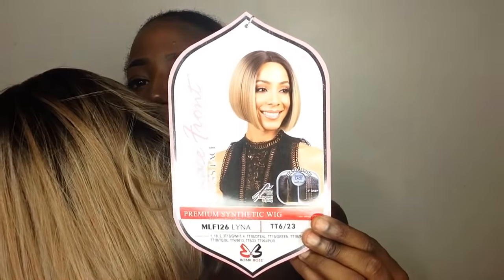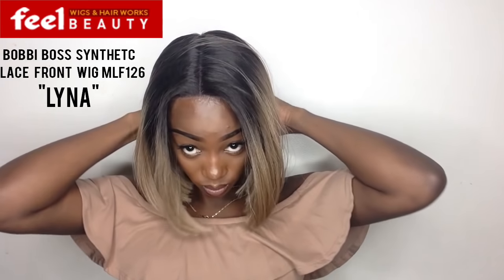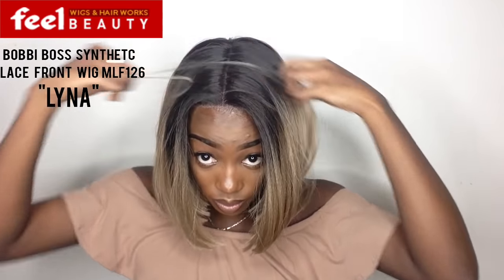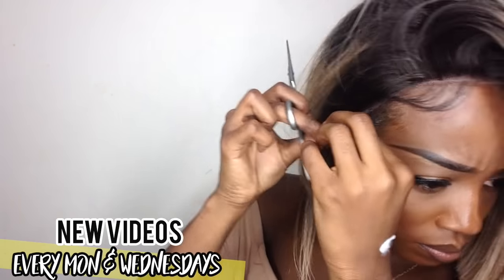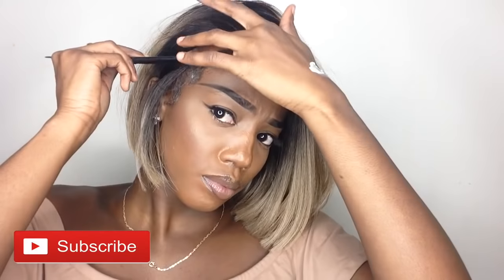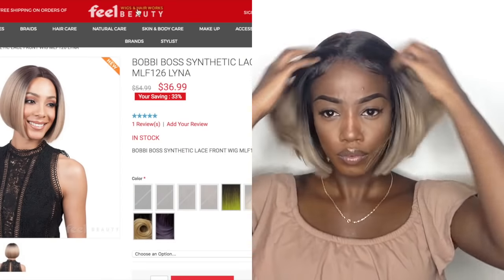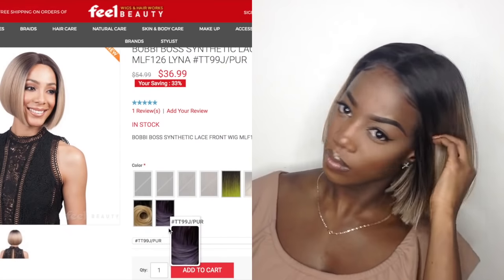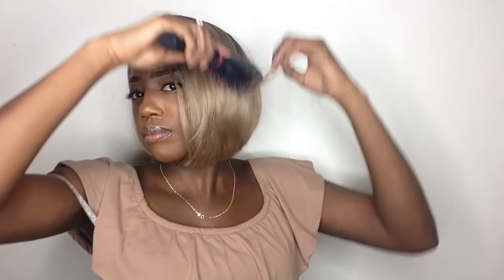HOW TO SLAY A SYNTHETIC WIG | BOBBI BOSS "LYNA"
Hey beauties! Here is another Fall friendly wig. Loving LYNA, so far she has been great to me. LYNA do not give the synthetic feel at all, yet this is a synthetic wig. If you ask me you need to pick her up if you are one who love this style, direct  link is below this message 💕

Materials Used when Bobbi Boss "LYNA"

Pink luster Shine Spray
GOT 2 B Glue
Rat Tail Comb
Hair Spray Bottle
Hair Razor
Hair Shears
Blow Dyer
Flat Iron

Hair Worn in Video - DETAILS
BOBBI BOSS SYNTHETIC LACE FRONT WIG MLF126 LYNA
Color | TT6/23
Length | 8- 10 INCHES
Parting Space | 3-4 inches (ONLY CENTER PART)

- ChanellMeup